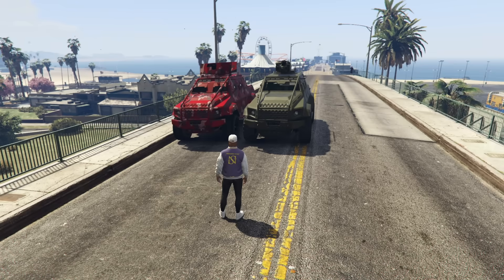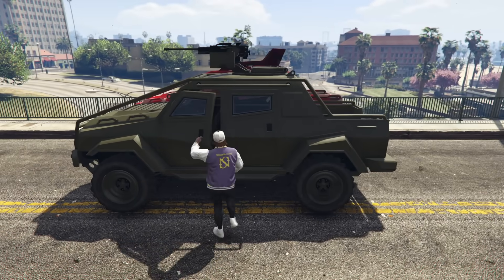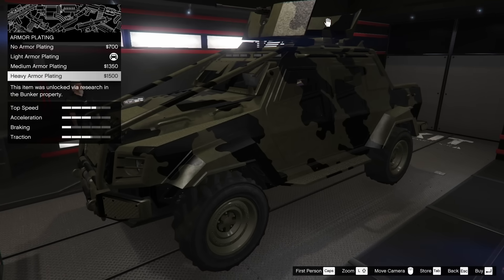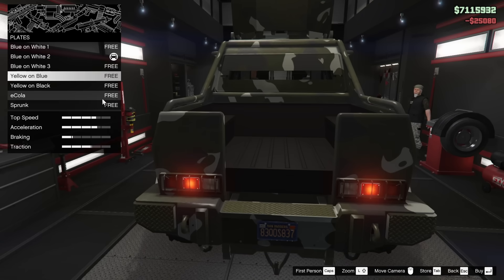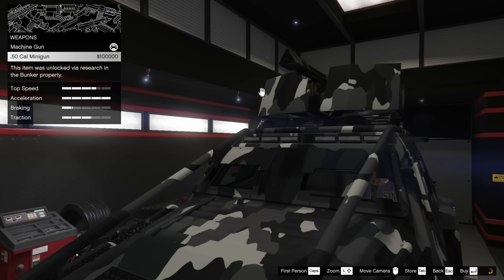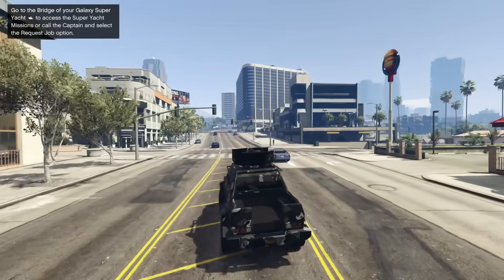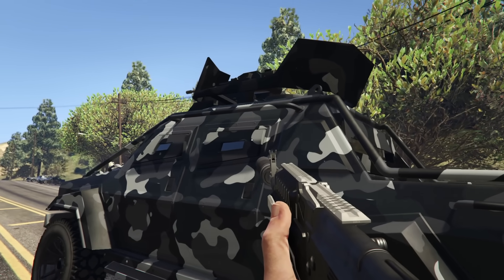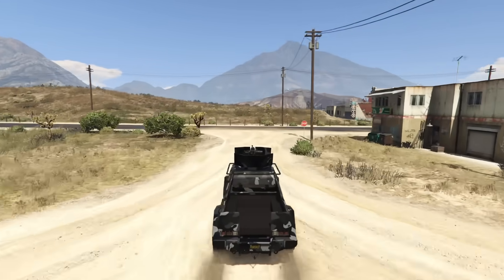HVY Insurgent Pickup Custom Customization & Review | GTA Online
Today I customize the HVY Insurgent Pickup Custom in GTA Online! gta5 gtaonline gta5update update

COD BO1 - OP40